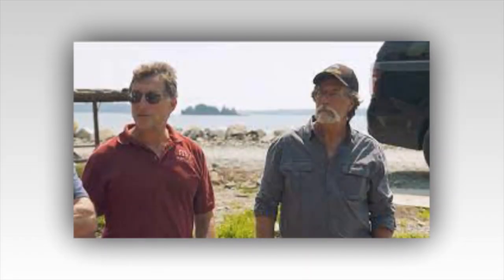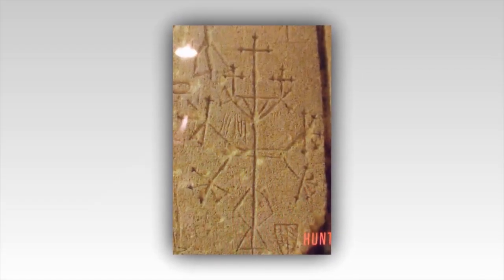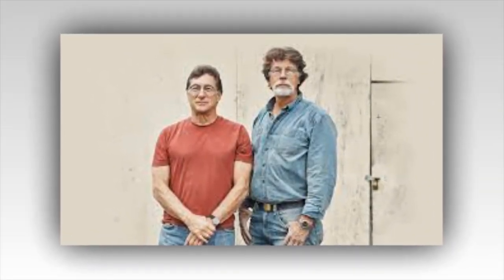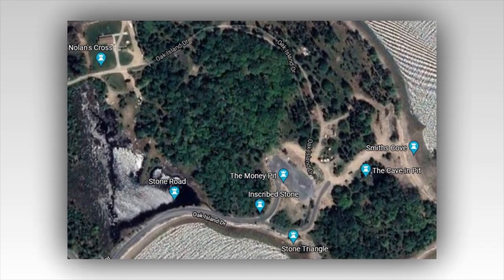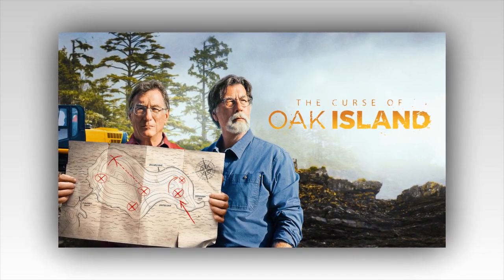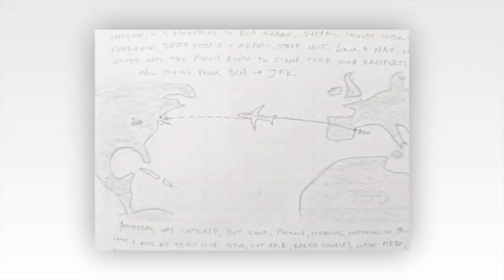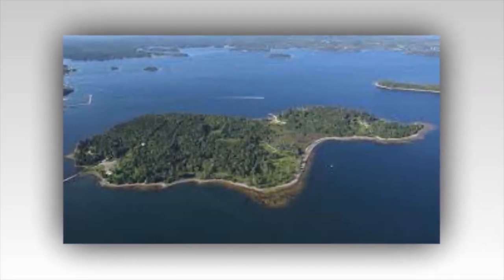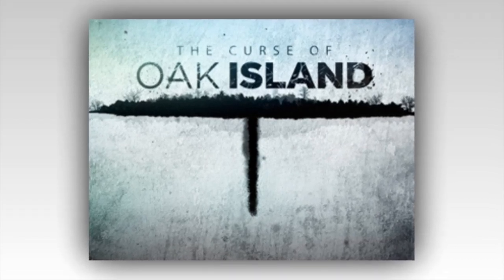Very Bad & Very Sad news : Exploring the Clues on Zena’s Map from ‘Curse Of Oak Island.